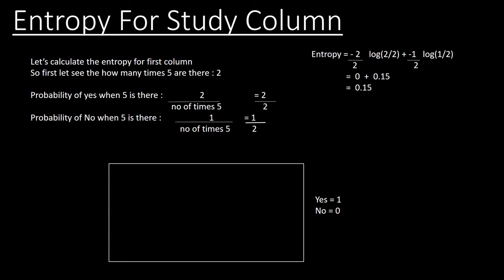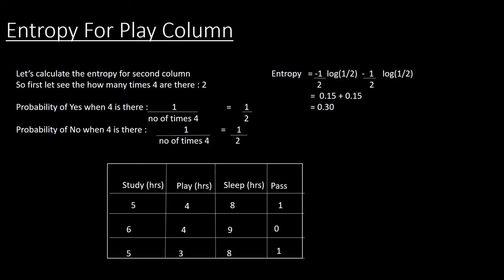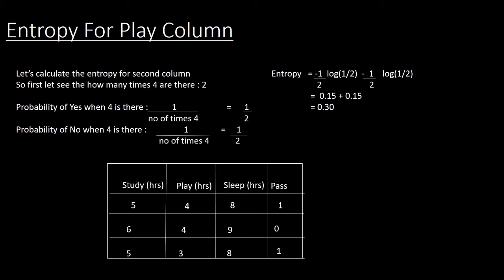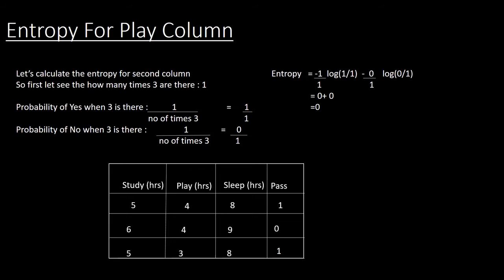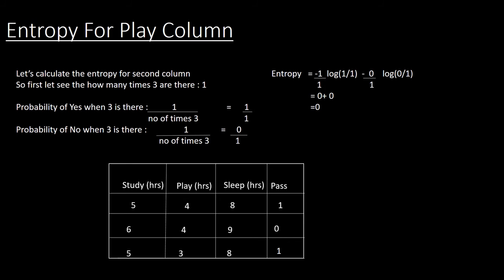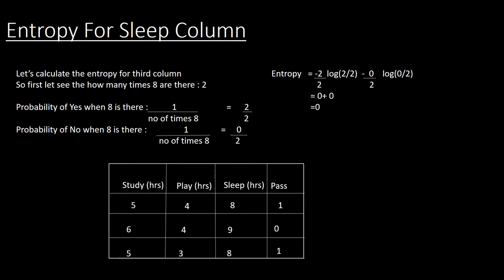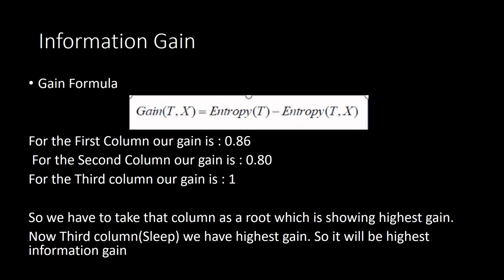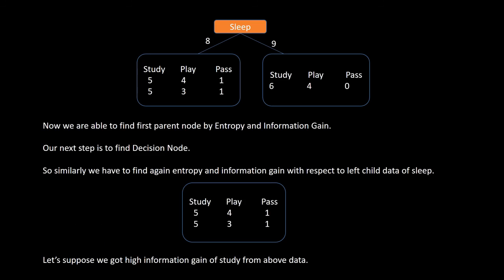Part- 2 Decision Tree Algorithm